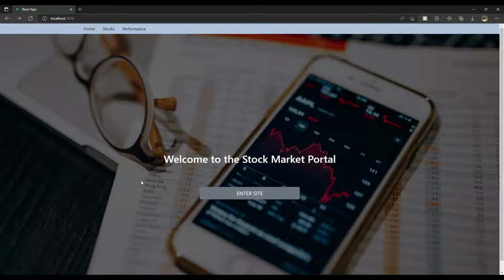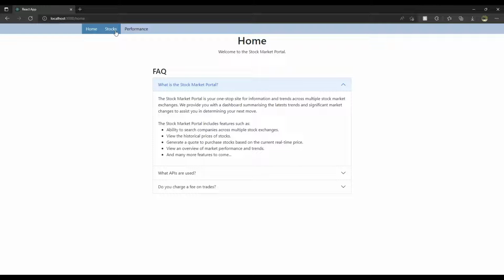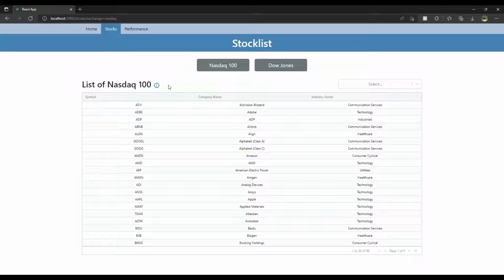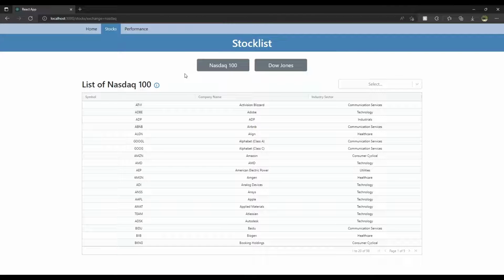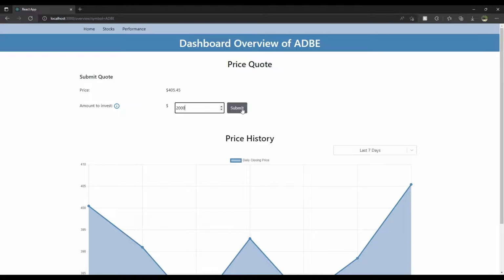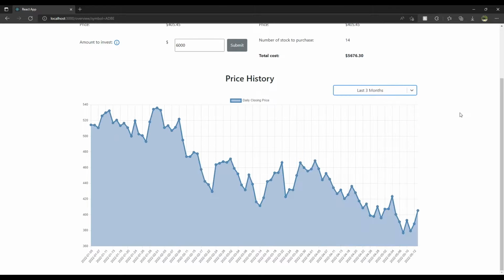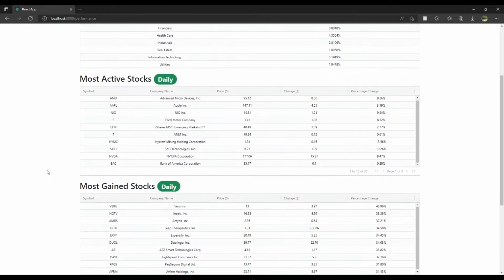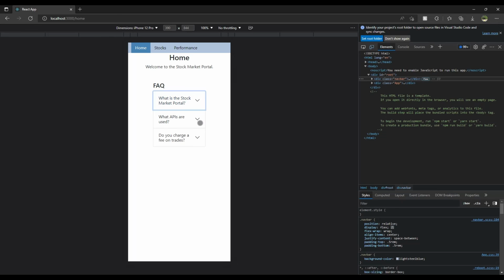IFN666 Assignment 2 Demo